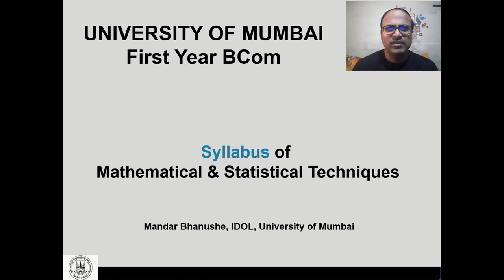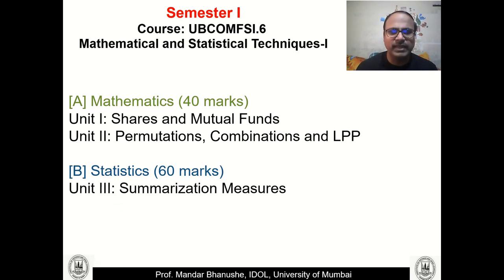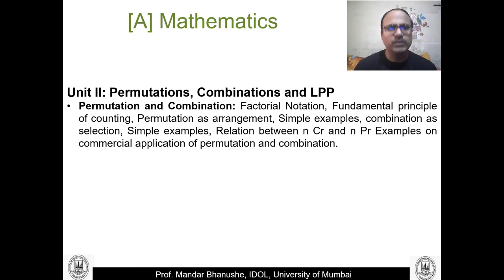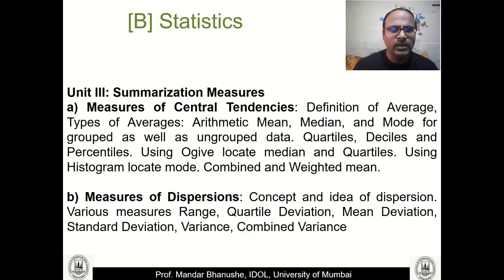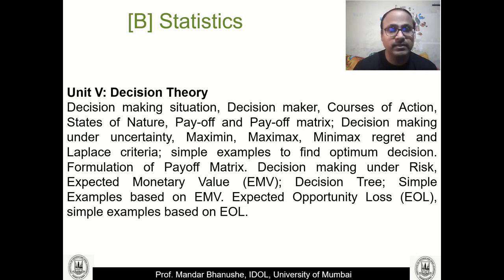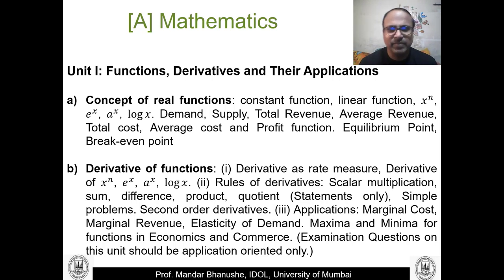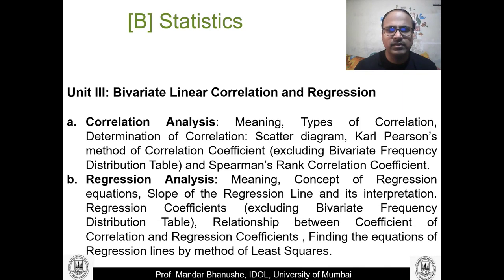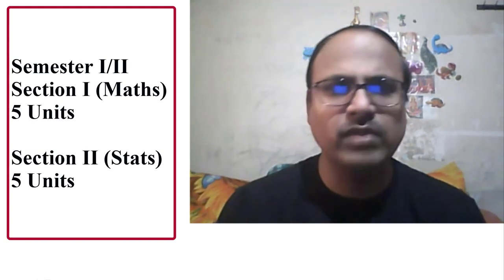Lecture-1 : Syllabus - FYBCom Mathematical & Statistical Techniques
In this video tutorial we are discussing the syllabus of FYBCom Mathematical & Statistical Techniques course of University of Mumbai.
Copyright: CC-by-SA